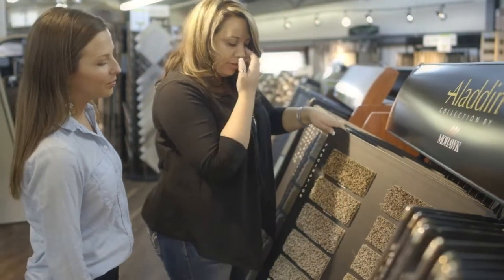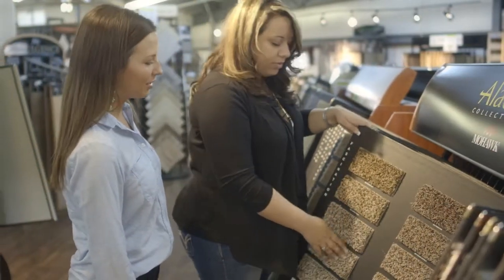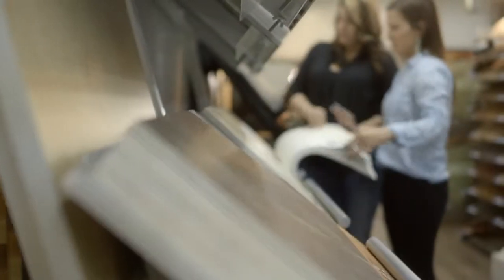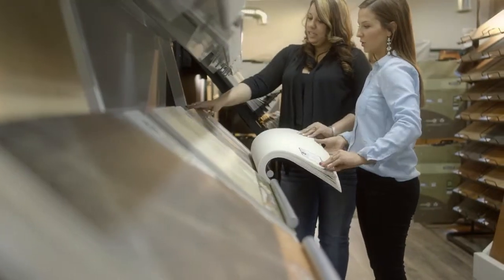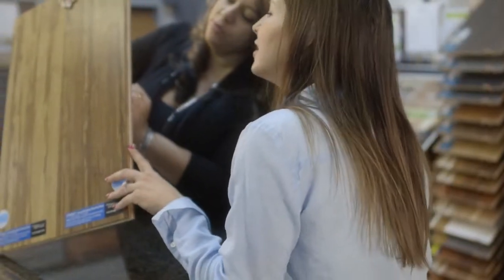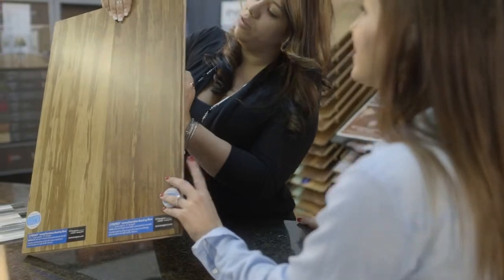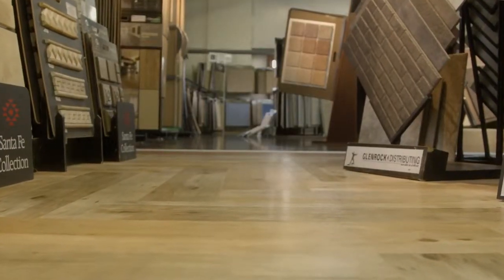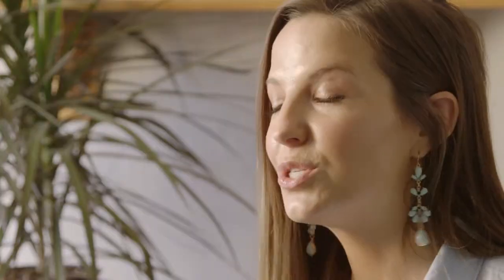Aesthetic Flooring & Hard Surfaces